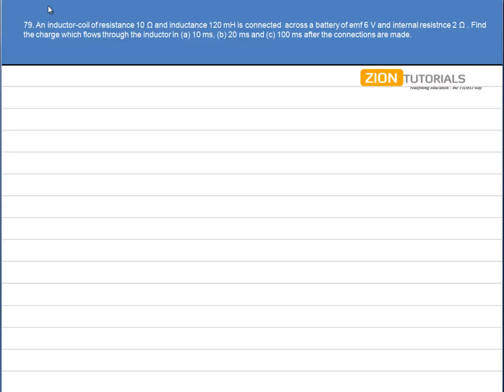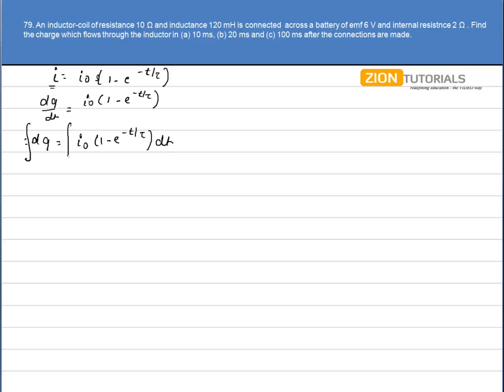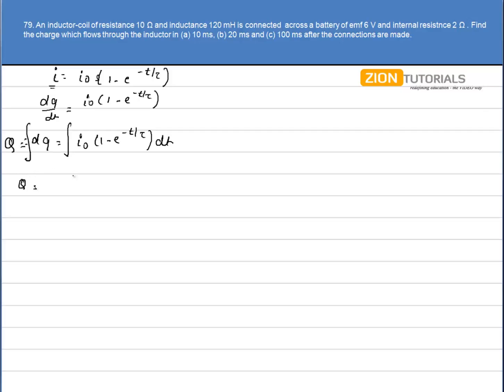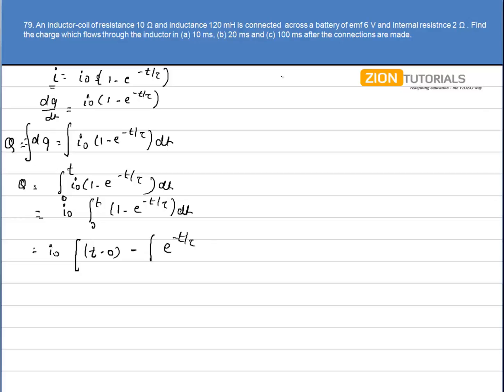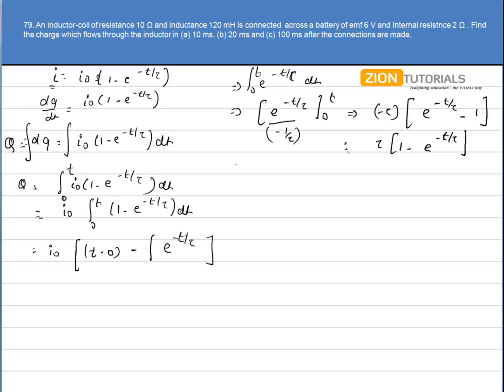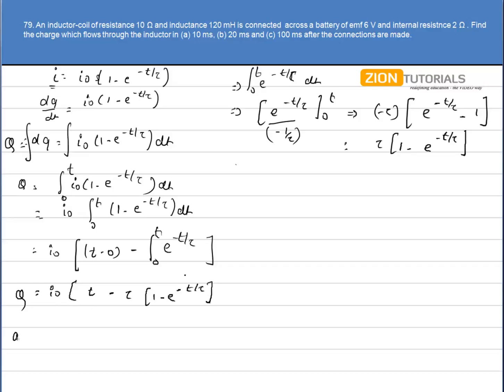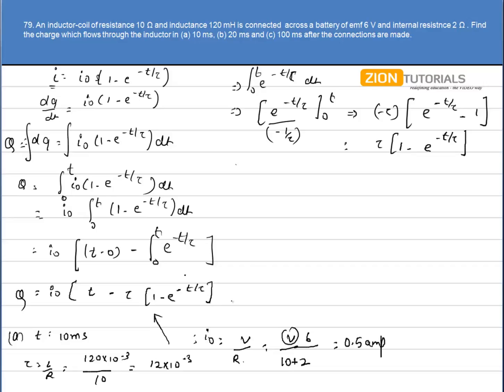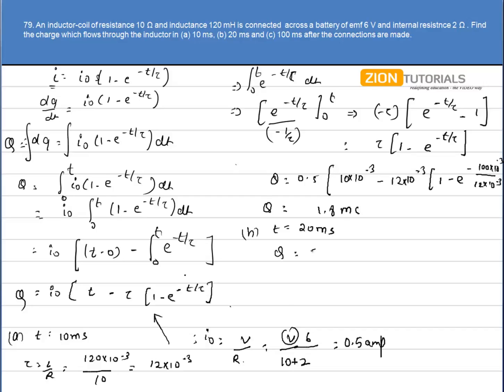EMI Q 79